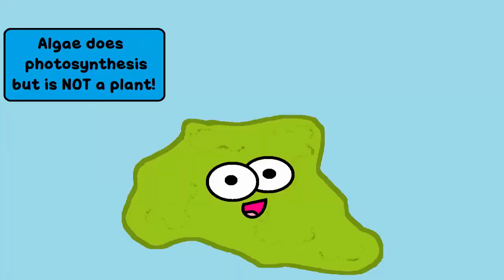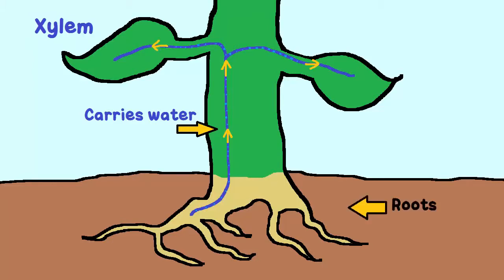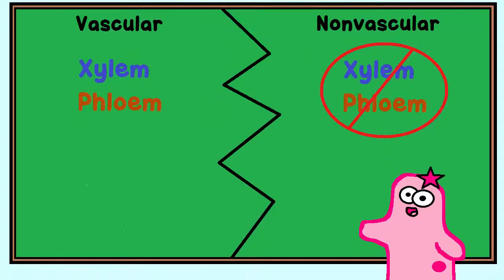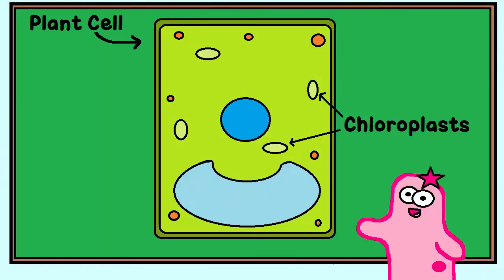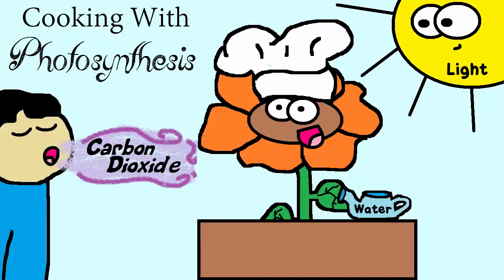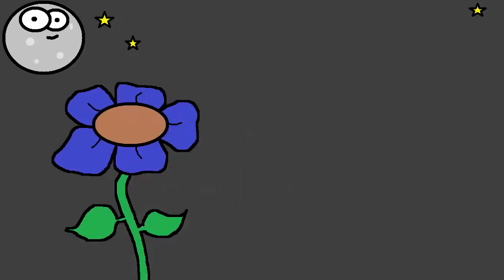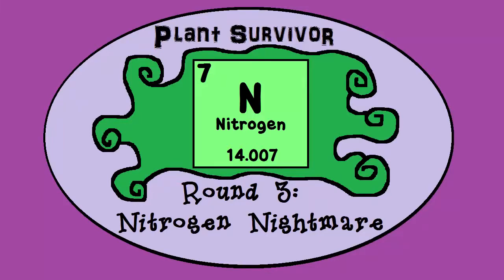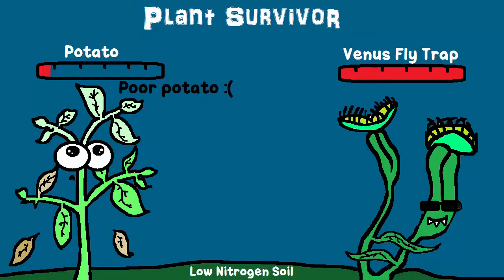Education For Kids